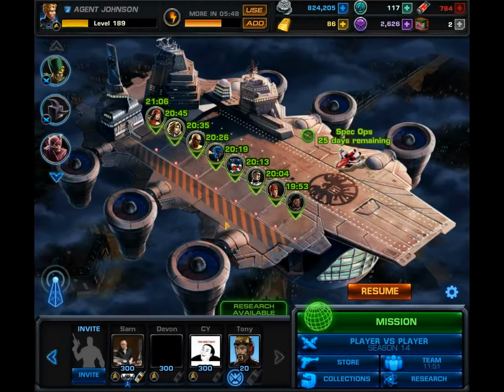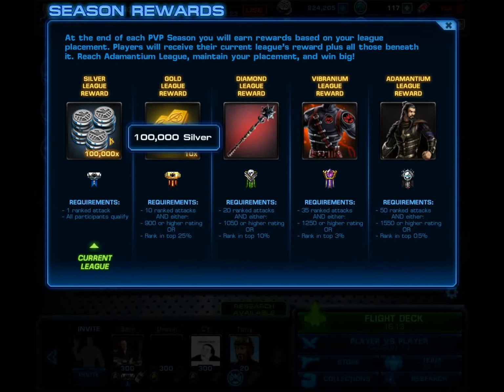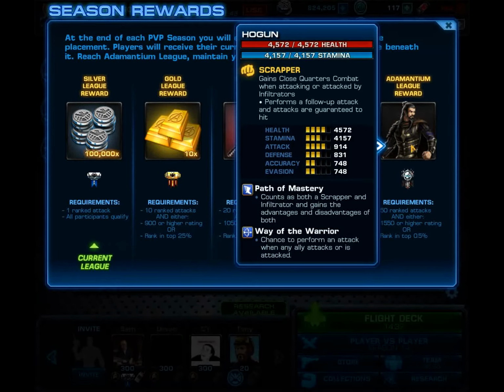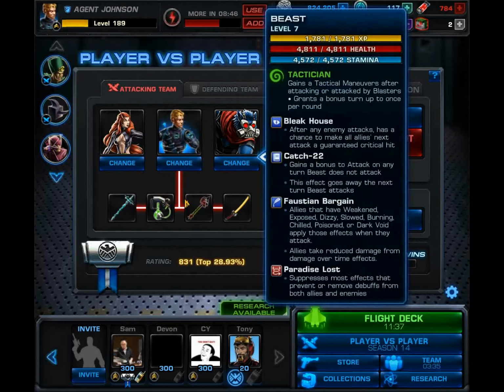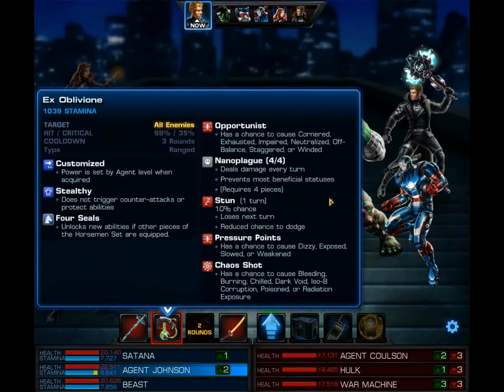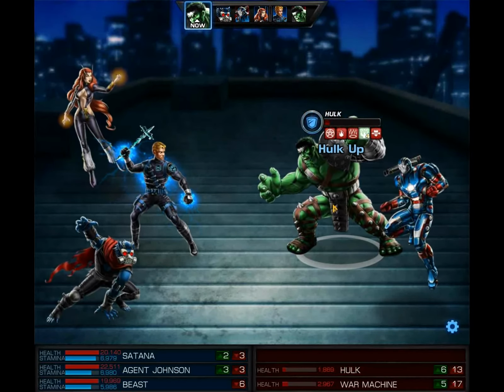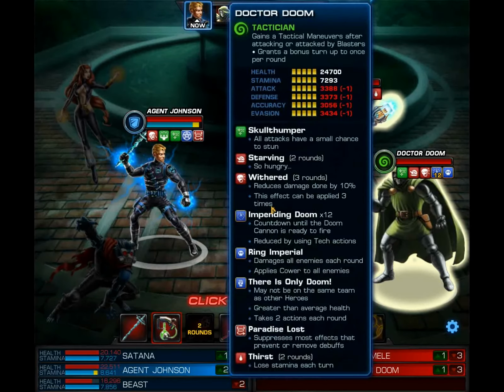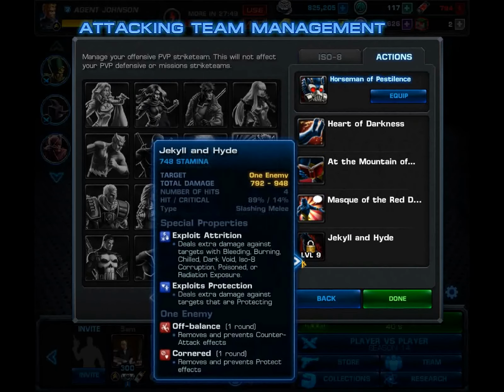Marvel Avengers Alliance-Hogun PVP season start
Hello all and welcome back to the land of MAA PVP. Just when you thought it was safe to go back in the water.

So this season could feature perhaps one of the biggest shake ups of the meta game in recent history.  The cause?  Horseman of Pestilence Beast and the other Horseman of the Apocalypse.  It's been largely predicted Horsebeast (TM-Potkettleblack) could be a large game changer.  So far, I feel this could be true.  His passives could allow for your team's debuffs to properly stick opening up more consistent build up gameplay.  The 4 Seals weapons will also play a large factor as they combine to dump MASSIVE hits into the No Mercy weapon.  So far, I've hit a 117K and a 104K attack with it.  The 104K was done to a Deadpool who promptly laughed, resurrected but then died again shortly after.

The weakness to this group is Satana taking a double hitting scrapper to the face. It's entirely possible she can be taken out before she can really assist.  So far, it hasn't happened much but one time I turned away and my agent was gone.  Fairly sure it was a one shot and it was EARLY in the fight too.  I may toy around with placing somebody else in Satana's spot like perhaps Havoc to spread pressure points which also helps No Mercy.  On defense, I'm using both but not the 4 Seals gear.  I went up against somebody with the gauntlet and the perfume spray but the AI did not handle it very well so I may not use the Seals on defense ever.

I feel Playdom should have waited to drop this PVP season but there are covert tasks that have their fingers in current Spec OPs so of course they are on a timer here.  Let's see what this season will bring!